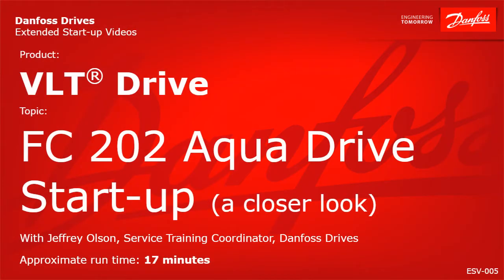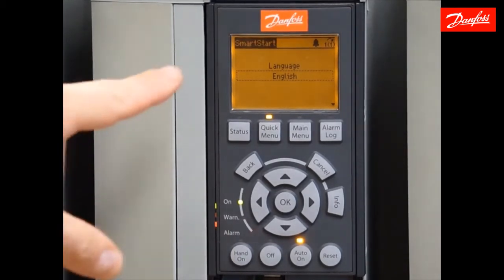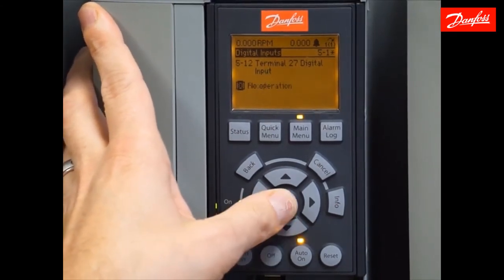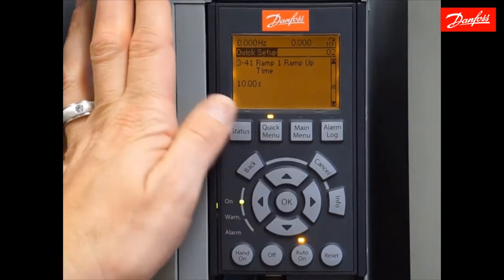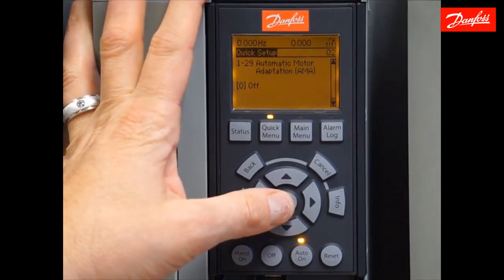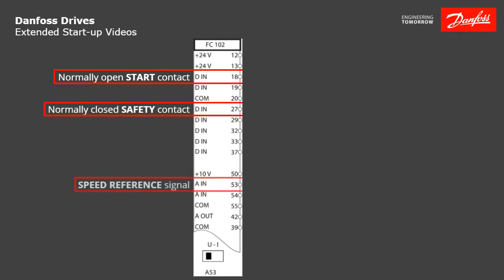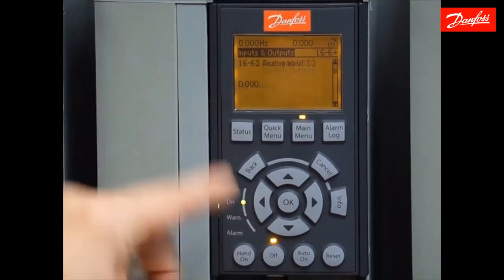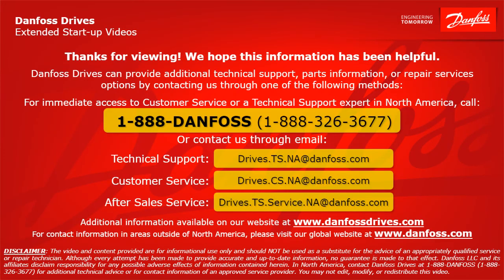VLT® Drives: FC 202 AQUA Drive Start-up (a closer look)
This video discusses a deeper look into the start-up programming and connections for a Danfoss VLT® FC 202 AQUA Drive.